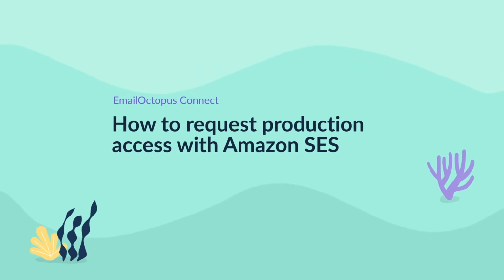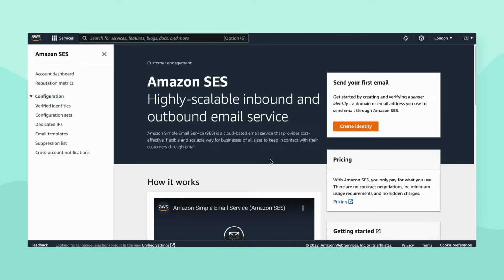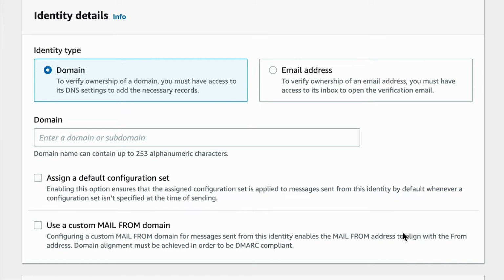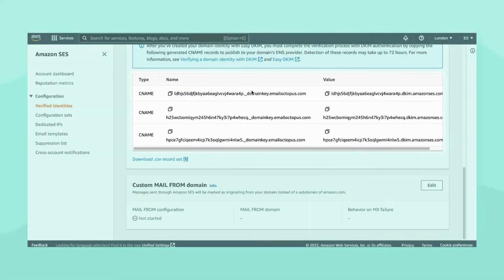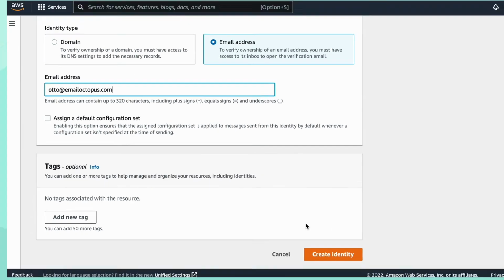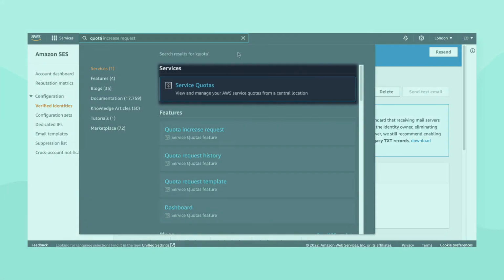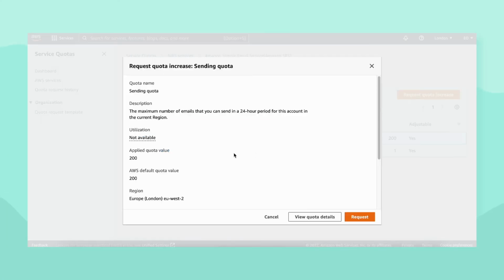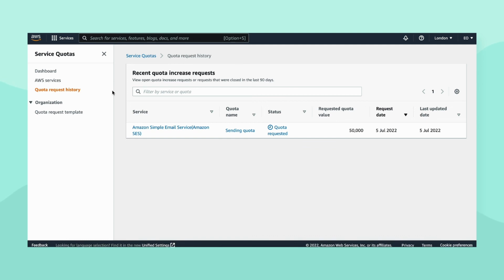How to request production access with Amazon SES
Here's how to apply for Production Access with Amazon SES when using EmailOctopus Connect.